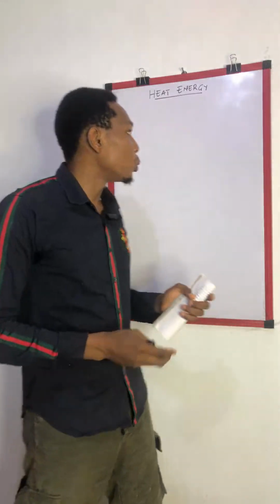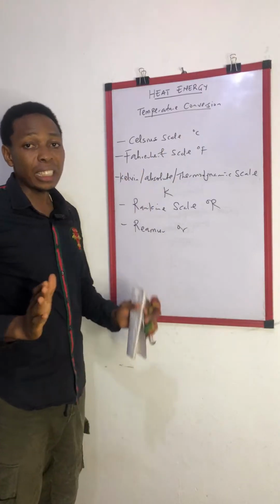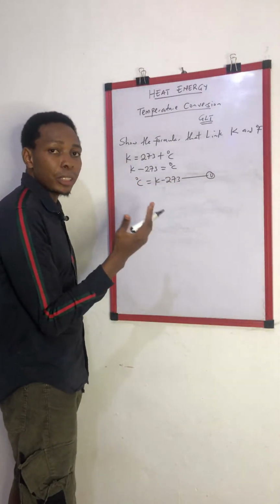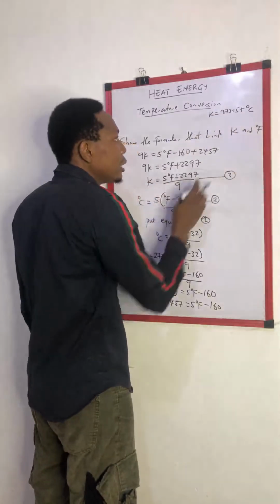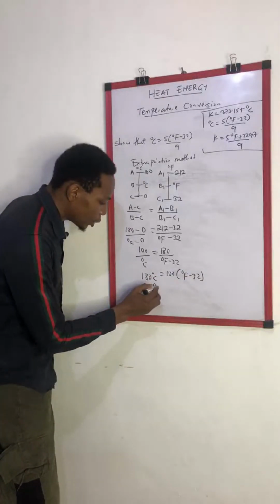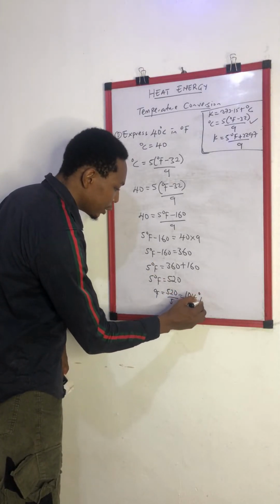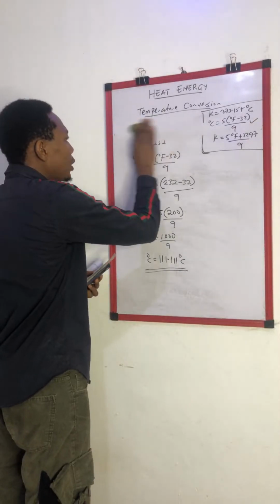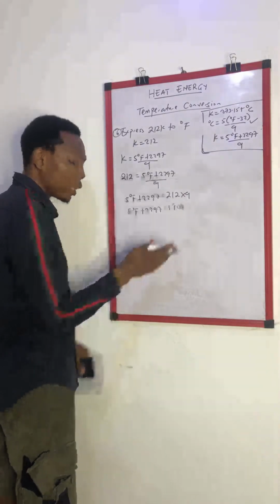Heat Energy, temperature conversion